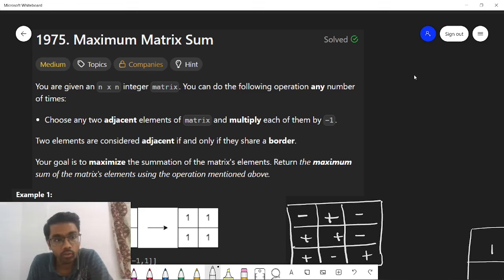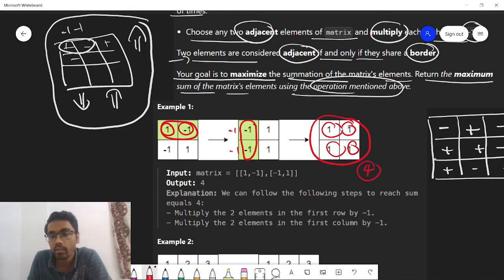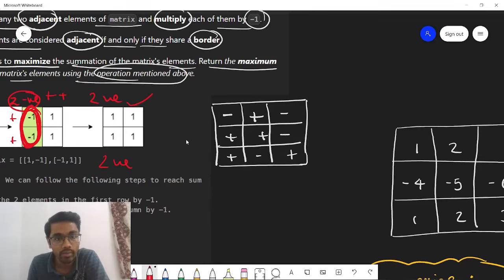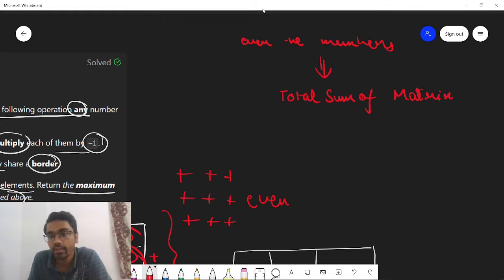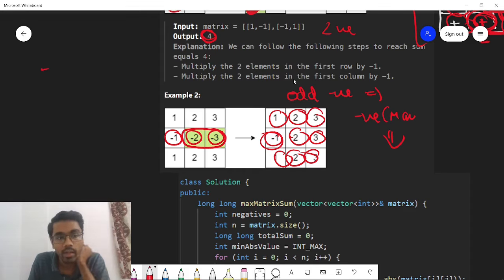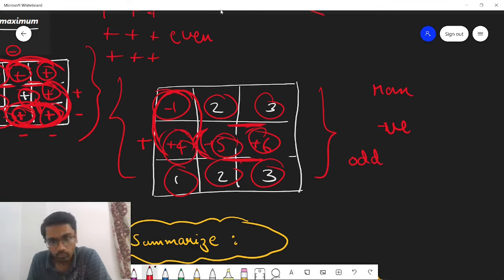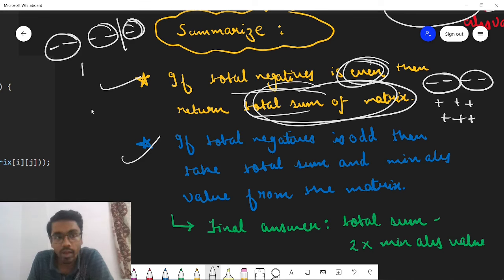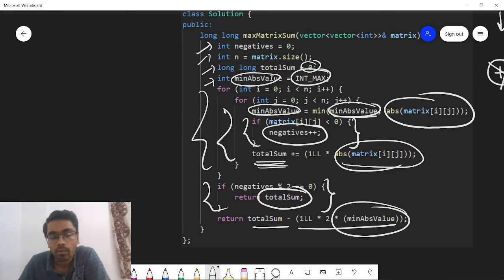Maximum Matrix Sum | LeetCode 1975 | Greedy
In this video I'll be discussing the solution of Maximum Matrix Sum.